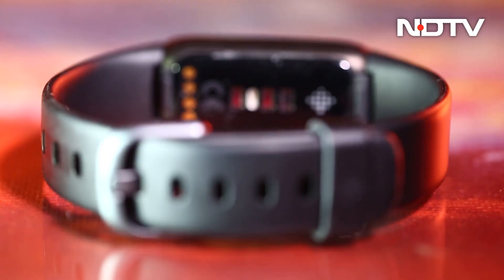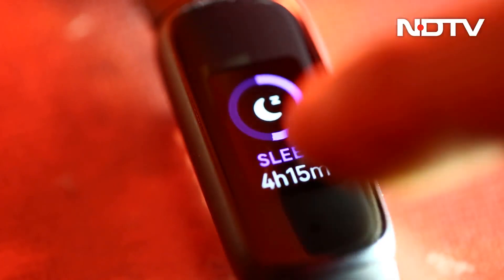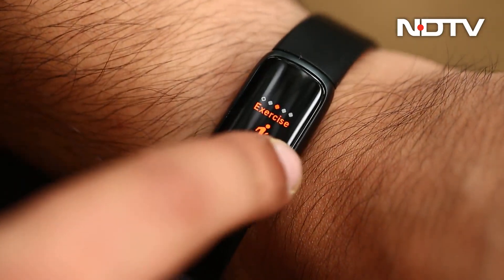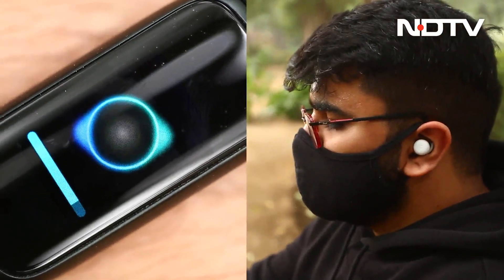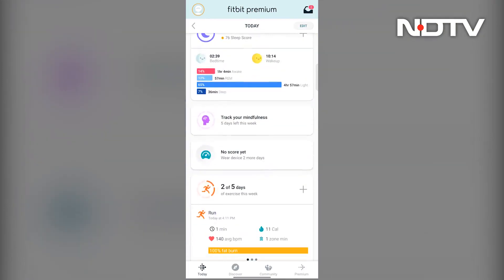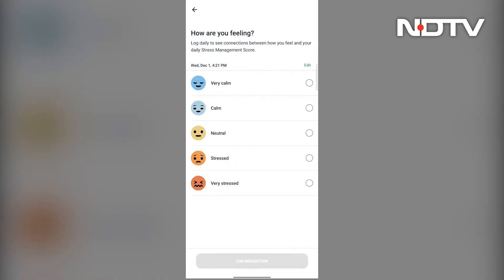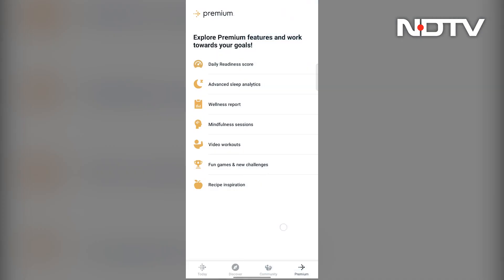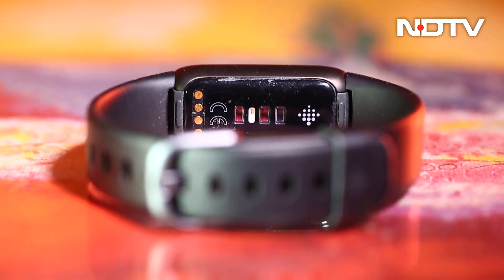Fitbit Luxe: Luxury and Fitness | The Gadgets 360 Show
We review the Fitbit Luxe which merges luxurious materials with a fitness band, to find out if it is worth the high price.